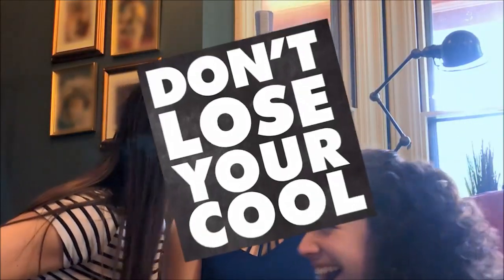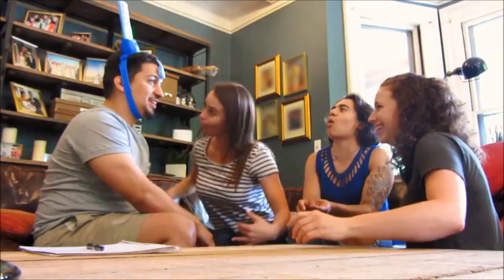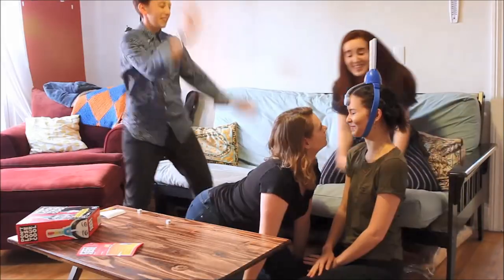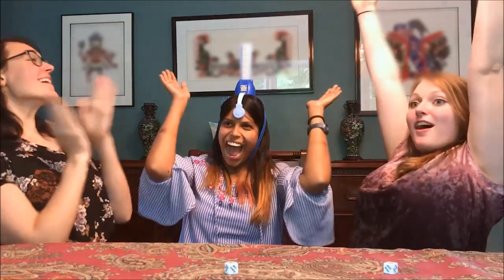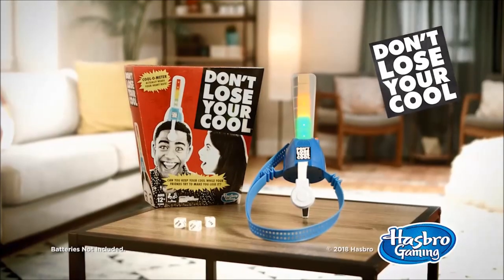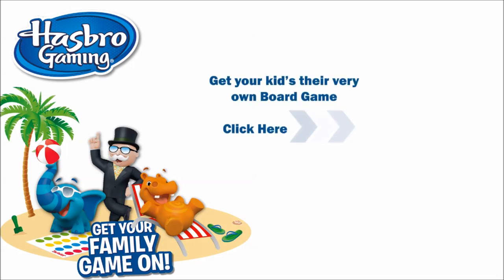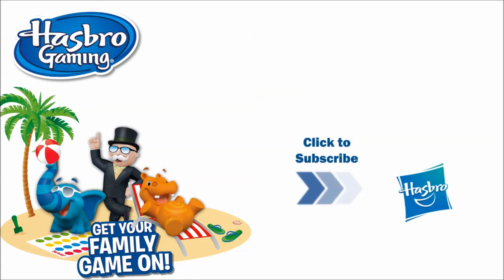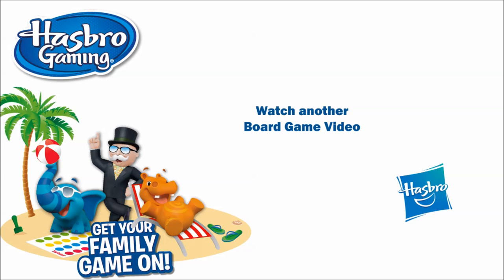Hasbro Gaming Don't Lose Your Cool Product Demo Video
Inspired by viral challenges that have gathered billions of views across the Internet, this game tests one's ability to remain calm under pressure. Players wear the Cool-O-Meter unit that measures heart rate, and the opposing team rolls the dice that will determine how they'll try to get a player to get flustered. For example, opponents might have to get up close to the player and sniff them, or make pig noises. If the player reacts -laughs, cringes, flinches, etc., their heart rate may go up and the meter will rise. They might think that they can hide their reactions, but the Cool-O-Meter will show what's really going on! When the meter gets high enough, the lights get to red, the alarm will sound, and the opponent wins that round for making them lose their composure.

Never miss another video.